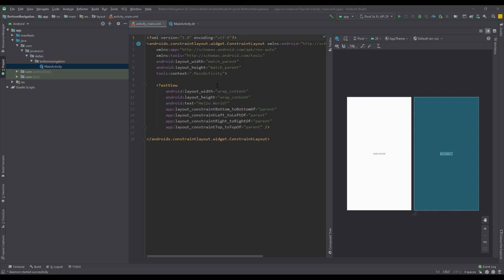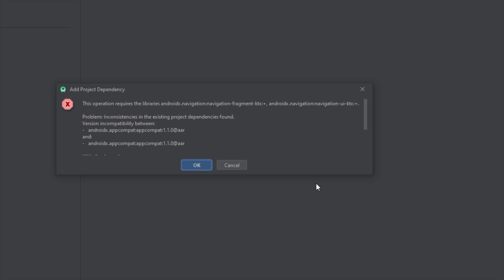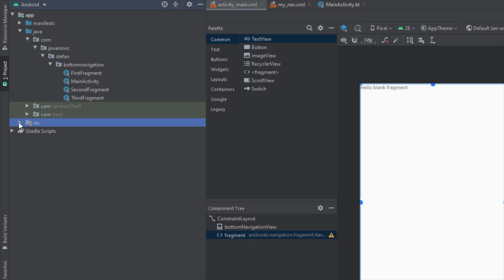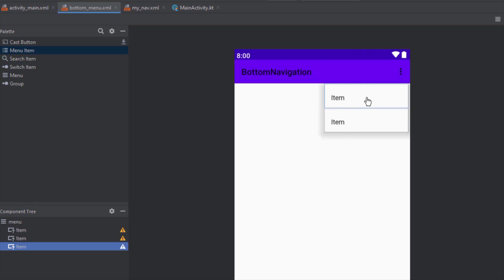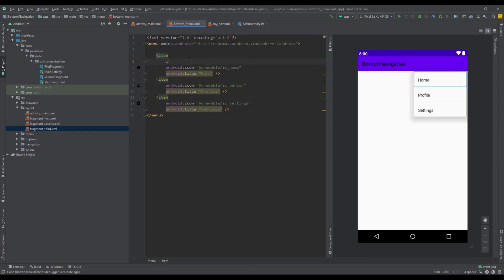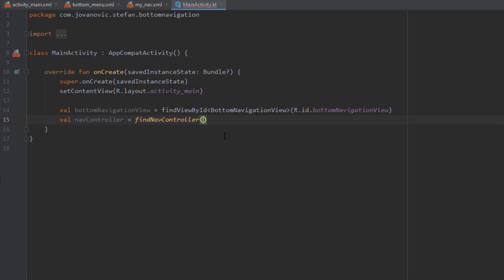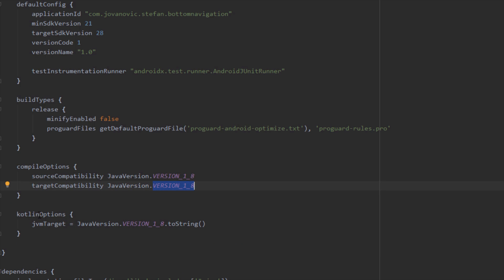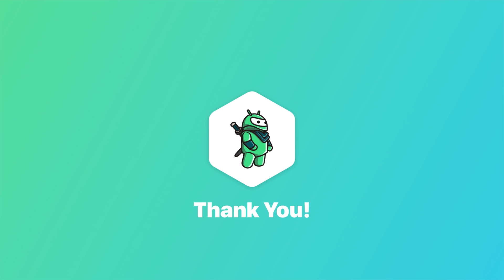BottomNavigationView with Navigation Component - Android Studio Tutorial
Bottom Navigation View is a material component that makes it easy to explore and switch between the top-level destinations in single click or tap.The bar contents can be populated by specifying a menu resource file. Each menu item title, icon and enabled state will be used for displaying bottom navigation bar items.

*** Compile Options ***
compileOptions {
        sourceCompatibility JavaVersion.VERSION_1_8
        targetCompatibility JavaVersion.VERSION_1_8

    kotlinOptions {
        jvmTarget = JavaVersion.VERSION_1_8.toString()